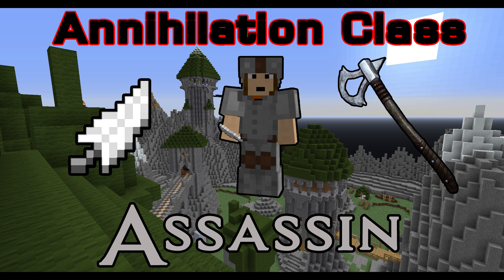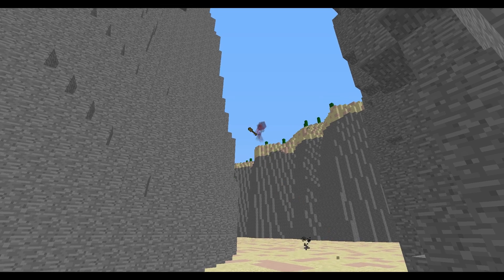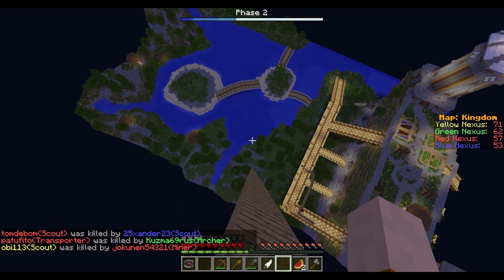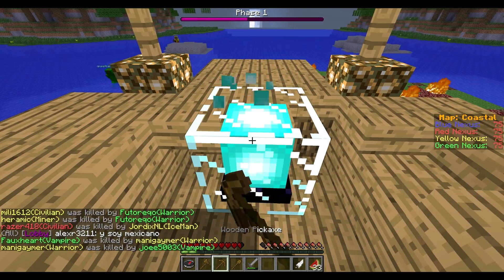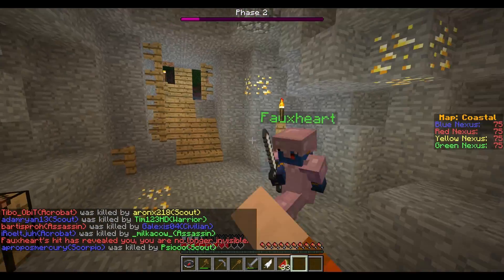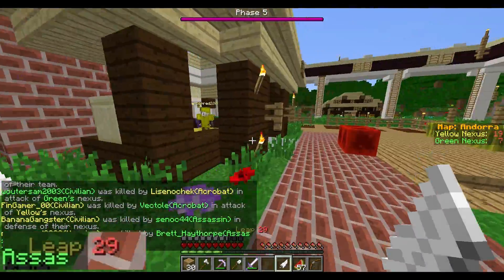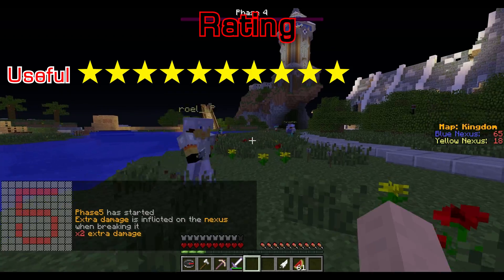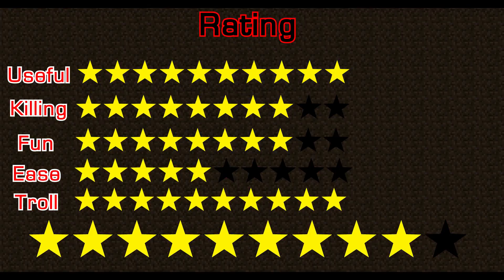Minecraft Annihilation Class - Assassin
This video explains how the Assassin class works on the Minecraft gamemode Annihilation on the Shotbow network. Learn tips and tricks in getting kills and winning the game as the Assassin class.

Check out the Annihilation Server - Eu.Shotbow.Net or Us.Shotbow.Net

Watch the end of the video to see a selection of other classes or find out playlist on our channel

Follow the series as we look at other classes like;
Thor
Bloodmage
Scorpio
Engineer
And pretty much all the other classes!